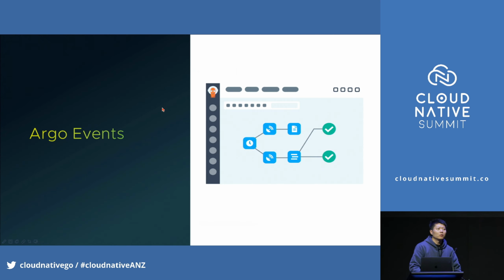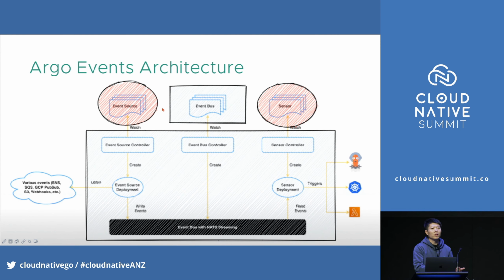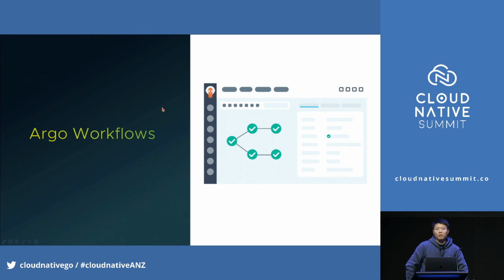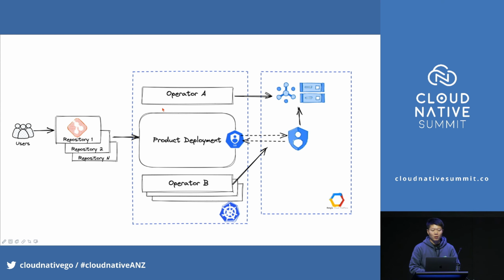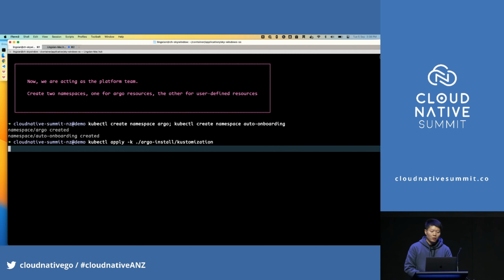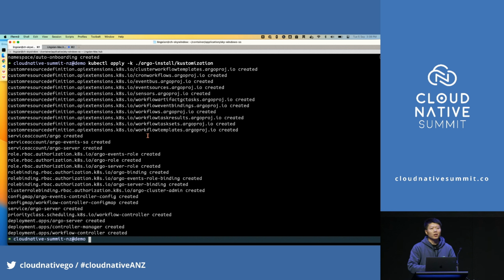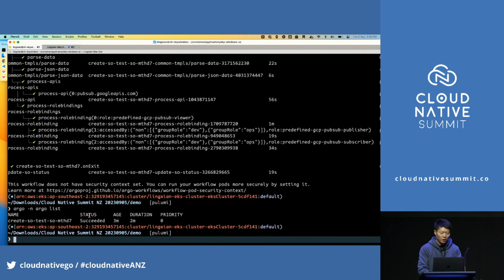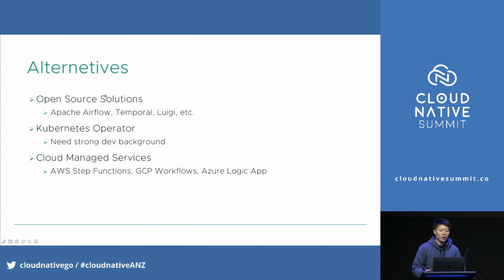CNS 2023 - Simplifying Event-Driven Workflows with Argo Events & Argo Workflows / Lingxian Kong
Argo Events and Argo Workflows, two powerful open-source tools for building event-driven workflows on top of Kubernetes. In this presentation, we will explore the concepts, architecture, and features of Argo Events and Argo Workflows. I will demonstrate how these two services can be combined to simplify the creation of complex event-driven workflows. Then we will go a little bit deeper about the best practice of using Argo Events and Argo Workflows in production. Whether you're new to Argo or an experienced user, you'll get a better understanding of how Argo can help you build scalable, resilient, and automated workflows.

@cloudnativesummit - Wellington, New Zealand - September 5th, 2023